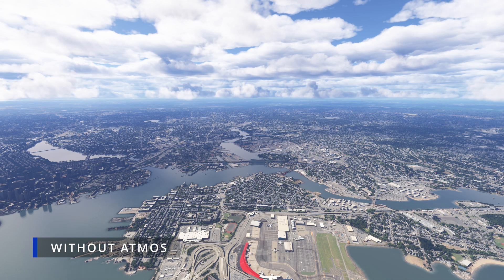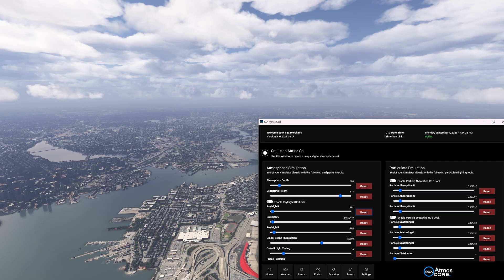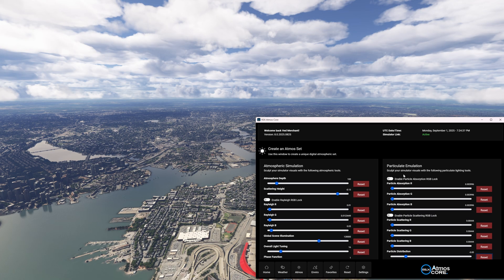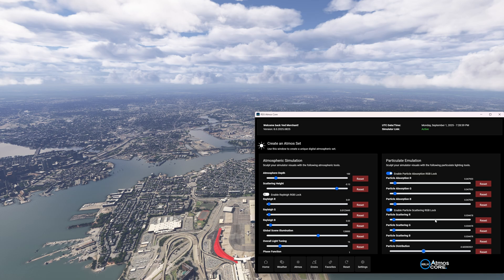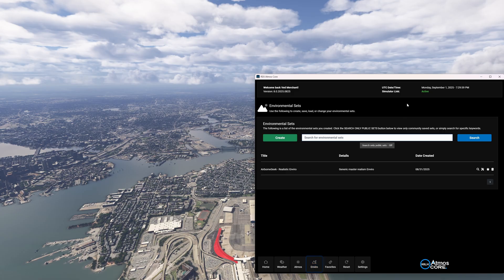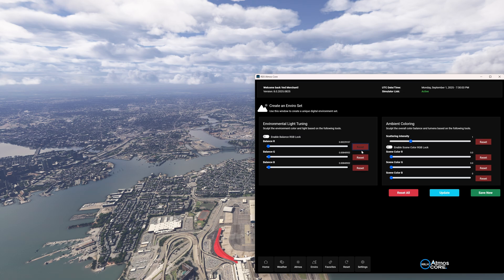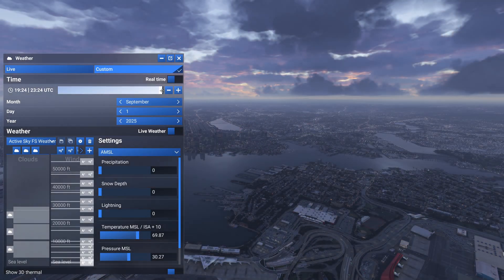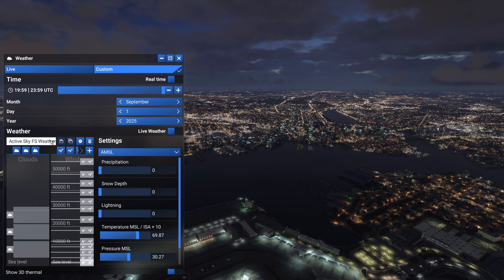MSFS 2024 - REX ATMOS CORE - FULL SETUP GUIDE - ALL WEATHER CONDITIONS! [SET AND FORGET]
*PC Specifications:*
ICUE LINK Corsair Titan 360 Rx RGB AIO Cooler
64GB 6400MHz RAM
Asus B850-F Gaming